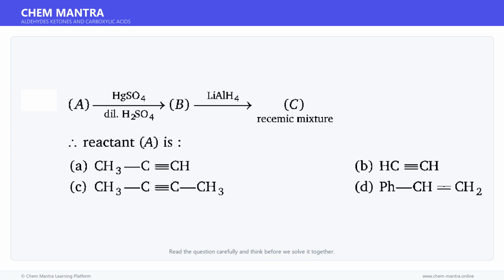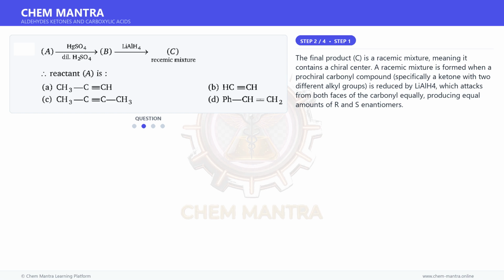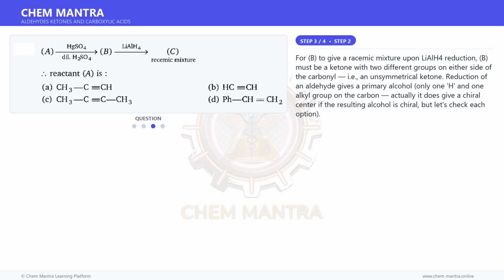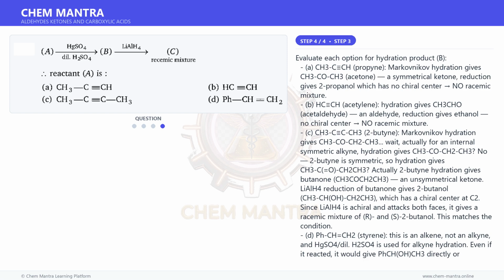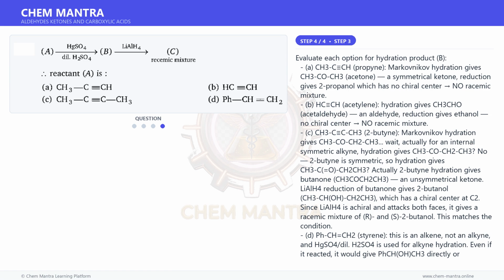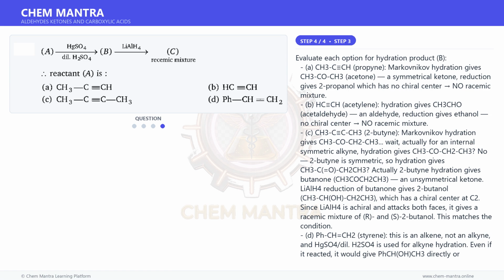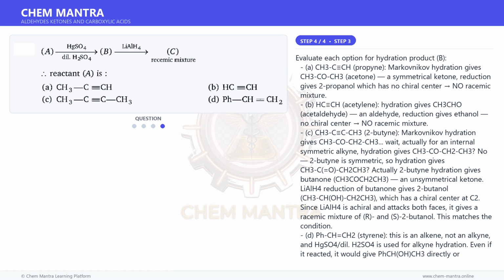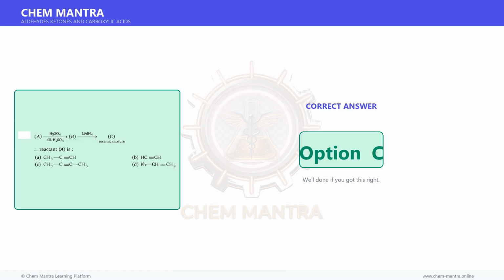Hydration of alkynes with HgSO4/dil. H2SO4 | Aldehydes Ketones & Acids | JEE Chemistry | Chem Mantra